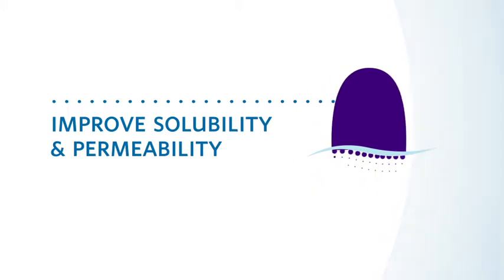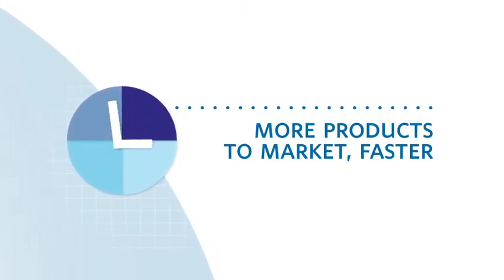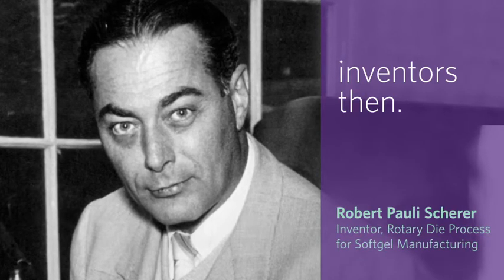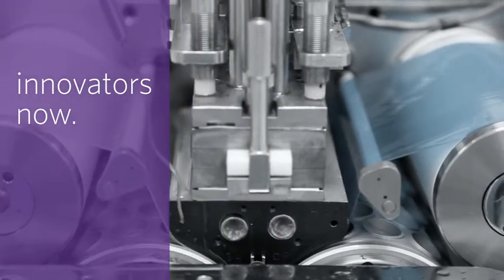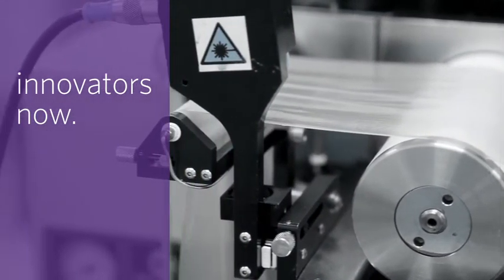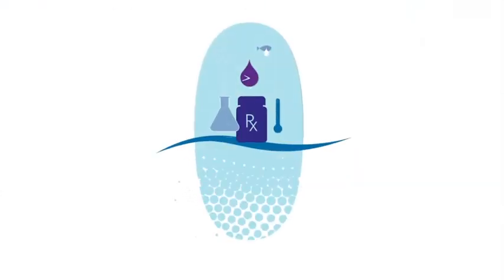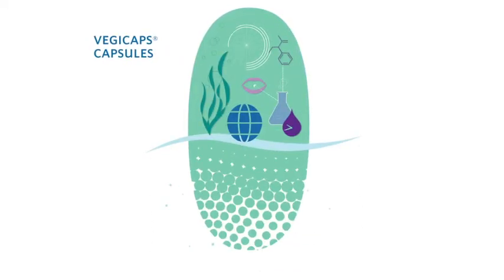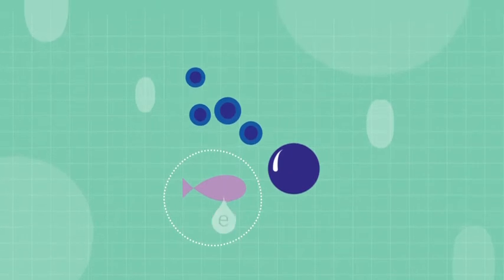RP Scherer Softgel Technology for Superior Drug Delivery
As innovators of softgel technology, Catalent RP Scherer softgel brings more than 75 years of development expertise and manufacturing experience to the full spectrum of drug delivery. Softgel drug delivery overcomes complex formulation and development challenges, improves solubility and increases bioavailability. Our broad clinical knowledge and deep regulatory experience provide you with an opportunity to shorten development time and reduce regulatory risk.

With the ever-increasing demand for drug development solutions in today's market, our global manufacturing facilities and team of over 1,000 expert scientists can provide a catalyst to your success.

Provide better treatments and bring compounds to market faster using a proven dosage form, with an unparalleled track record of commercial success. Whether you require a traditional softgel capsule, enhanced technology for chewable and enteric-coated capsules, or our innovative, OptiShell™ capsules, we'll improve solubility and optimize performance.

Catalent. More products. Better treatments. Reliably supplied.™

Every molecule has a challenge.
We have a solution.